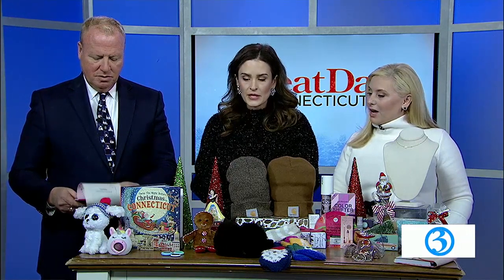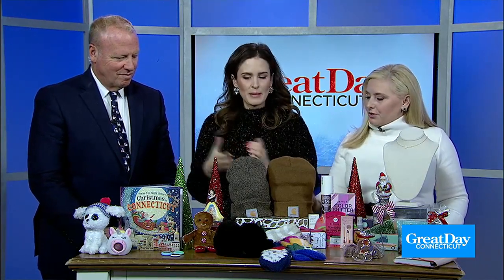Gifts for the girls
Katherine Bolas, retail and lifestyle expert, shares some perfect tiny treasures to stuff in stockings for all the girls in your life.